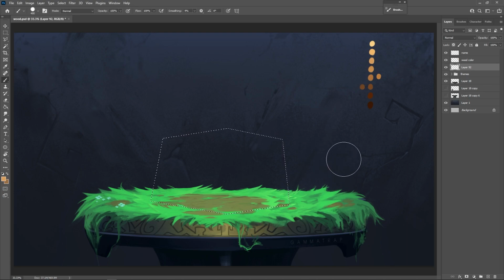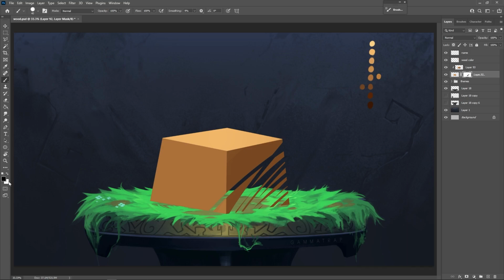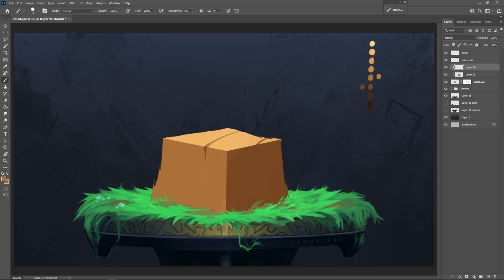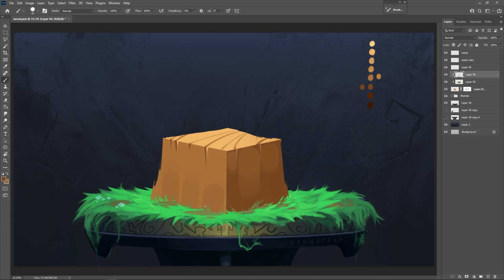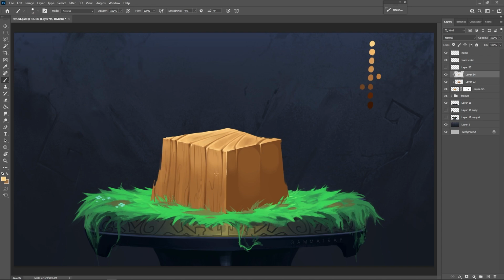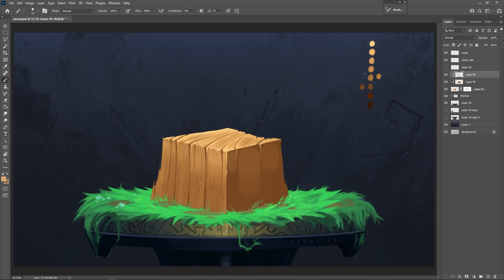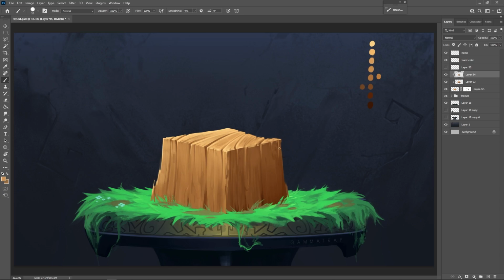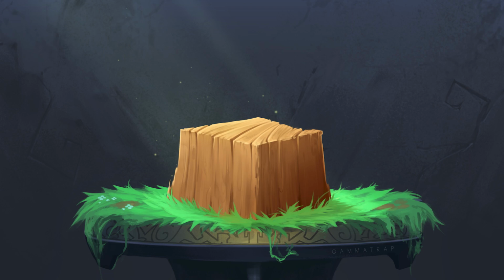Painting WOOD - Digital Art for Beginners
We start our wood series with how to paint wood texture. Painting wood in photoshop, procreate, clip studio, etc... all follows the same basic rules in terms of it's texture so the only difference is slight variations in the tools. Our goal here is to digitally paint wood texture and go over the basic colors of painting wood, as well as it's behavior.
After this painting wood texture tutorial, next we'll start painting more complex designs and items made of wood, like tree stumps, wooden shields, fantasy lamps, treasure chests, and many many more.

. WOOD TUTORIALS .

. SOCIALS .
Commissions
Prints
Downloads

. DESCRIPTION TAGS .
painting environments, wood texture, painting wood, prop artist, illustration, adobe photoshop, clip studio paint, ibisPaint X, Procreate art, Krita, how to draw, stylized art,

00:00 Intro
00:14 Basics
01:38 Colors
03:36 IT BEGINS
26:45 Extra credit